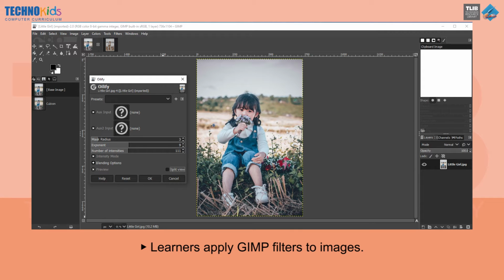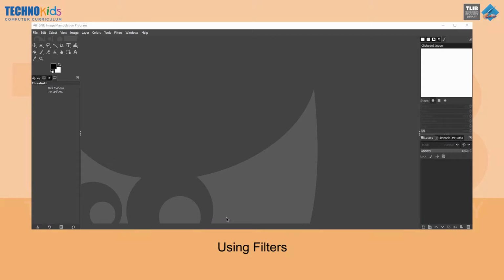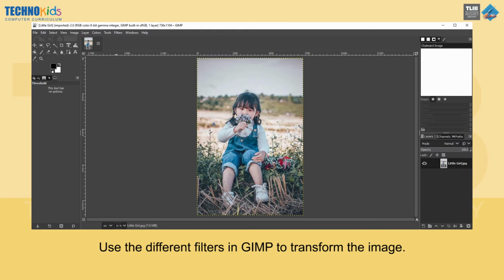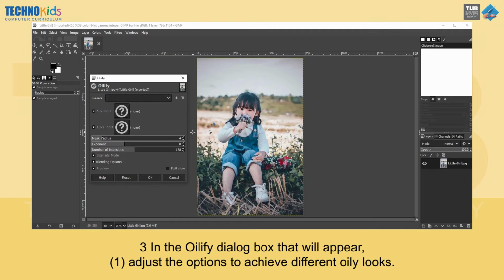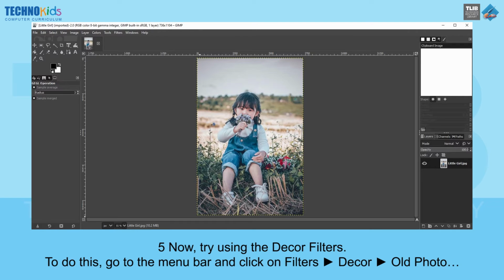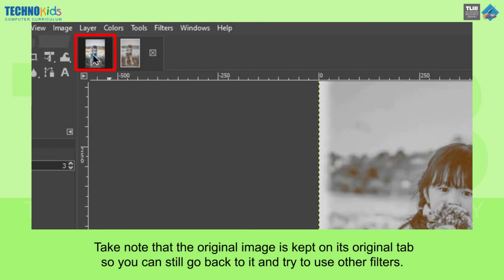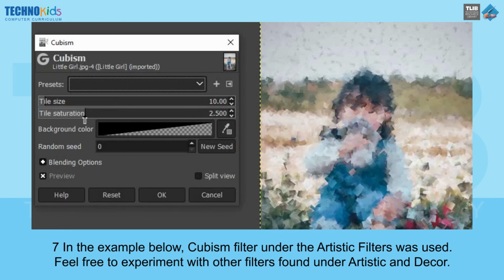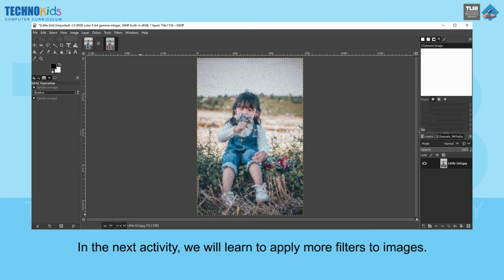TKPHGIMP Q3M5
TechnoGimp

Filter On

Skill:
By the end of the meeting, the learners should be able to:
Use filters in GIMP.

-Objectives-
With the right photo composition alone, an image can already speak volumes. Applying filters to an image adds artistry especially if it matches the story you want to tell.